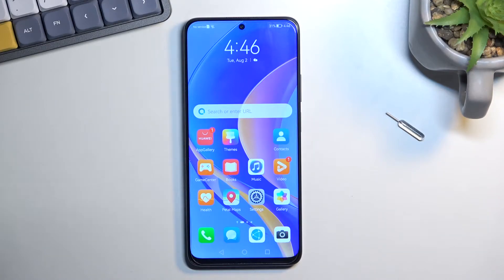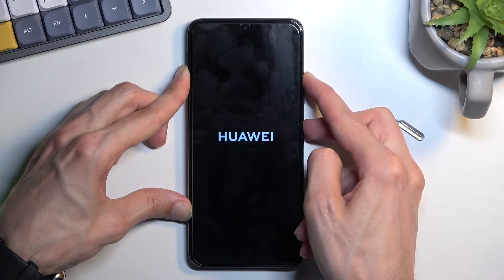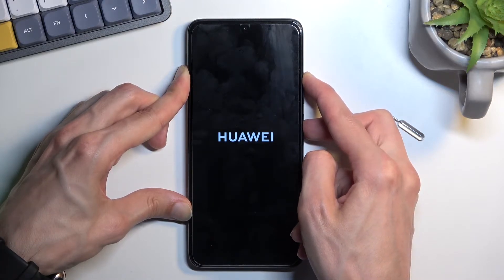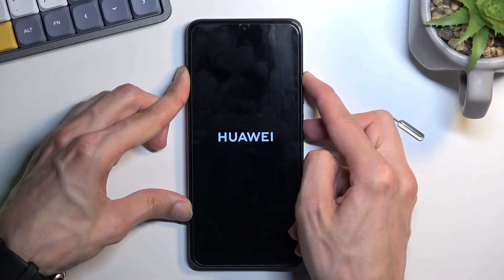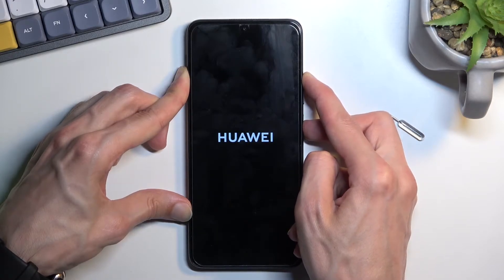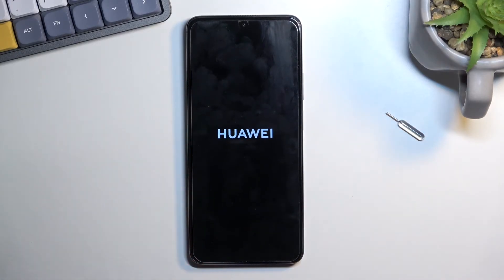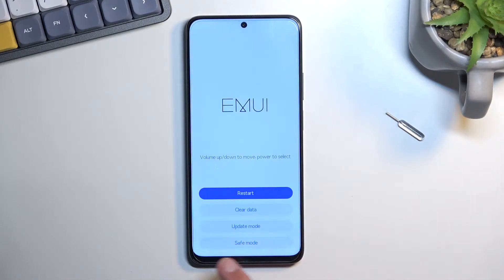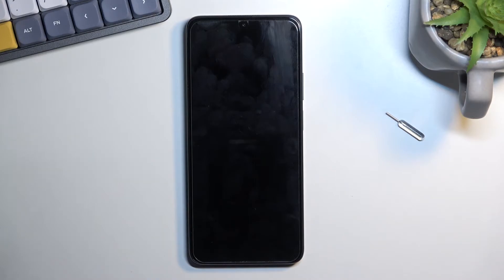HUAWEI Nova Y90 Safe Mode | How to Enter & Quit Safe Mode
HUAWEI Nova Y90 Safe Mode:
If you are struggling to Activate or quite opposite, Turn Off, Safe Mode in HUAWEI Nova Y90, then we are here to help! Just grab your smartphone, and repeat all instructions presented above, then enjoy the Operating this mode with success. Let’s begin!